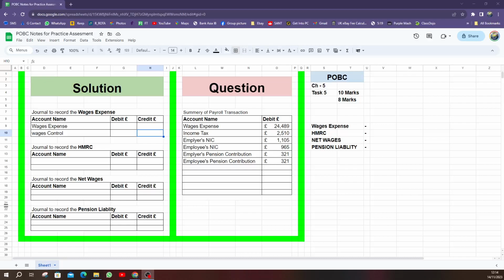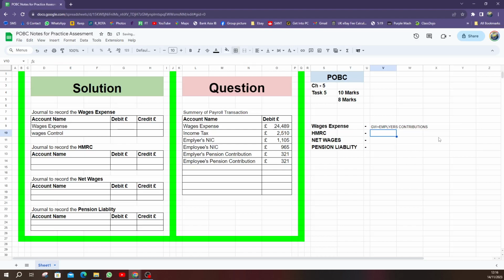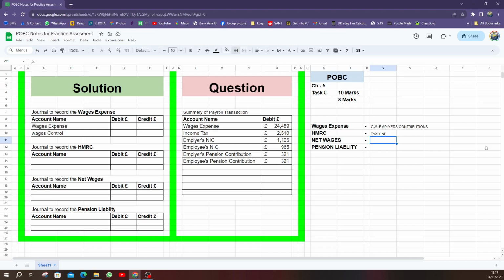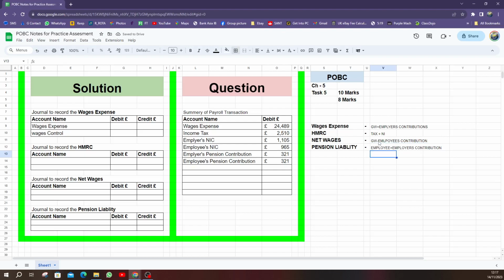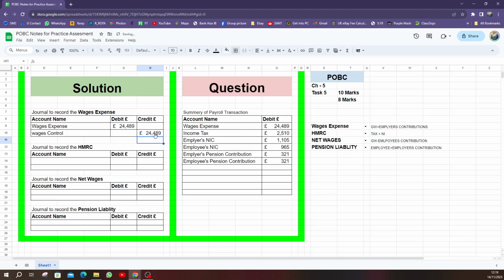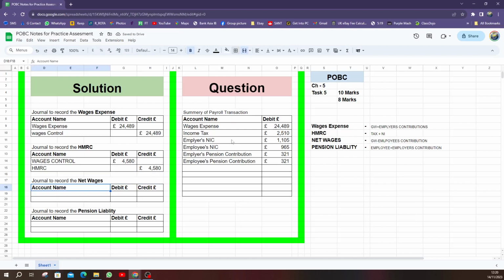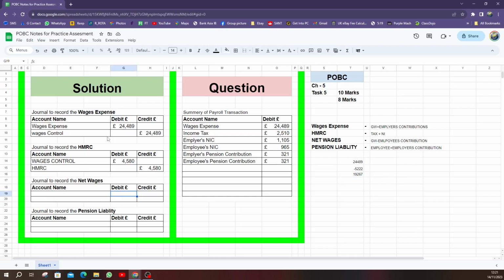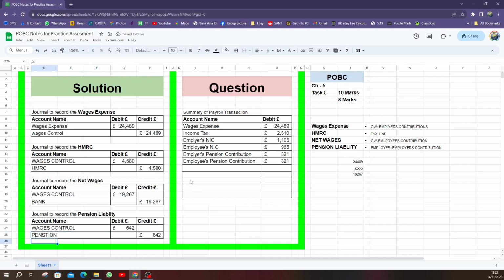AAT Level 2 Principles of Bookkeeping Controls (POBC) MOCK Solution Exam Tips, Task 5, (8/10)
This is a short vedio for Task 5 for AAT Level 2 Principles of Bookkeeping Controls (POBC) . it will carry 8marks out of 10. there will be an extra irrecoverable debt journal entry which is not included in this vedio.

Principles of Bookkeeping Controls
This unit builds on the knowledge and skills acquired from studying Introduction to Bookkeeping and explores control accounts, journals and reconciliations. Students will develop the ability to prepare the value added tax (VAT) control accounts as well as the receivables and payables ledger accounts. They'll use the journal to record a variety of transactions, including the correction errors. Students will be able to redraft the initial trial balance, following adjustments.

Percentage contribution of this unit to the overall qualification grade: 25%.

Learning outcomes
Use control accounts.
Reconcile a bank statement with the cash book.
Use the journal.
Produce trial balances.
Collected from AAT websites